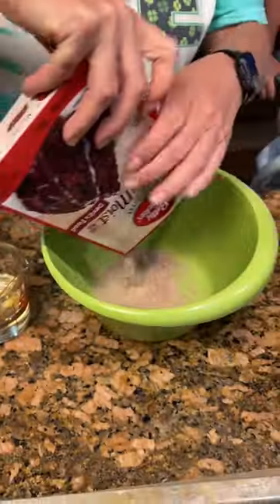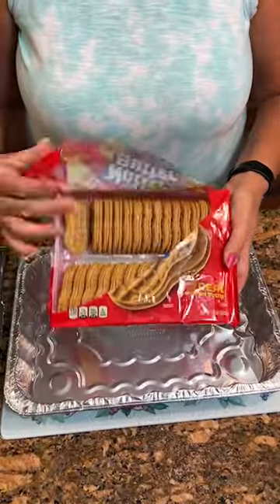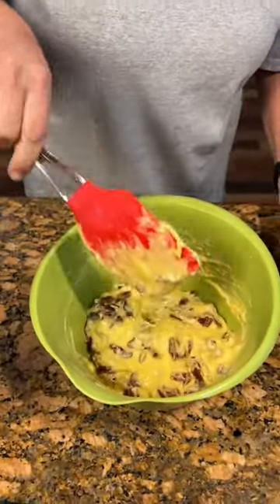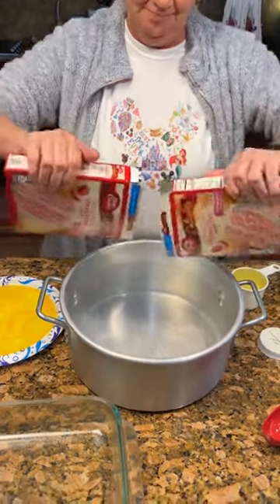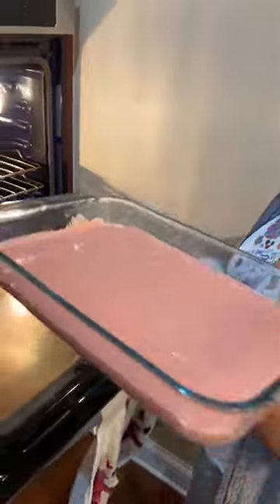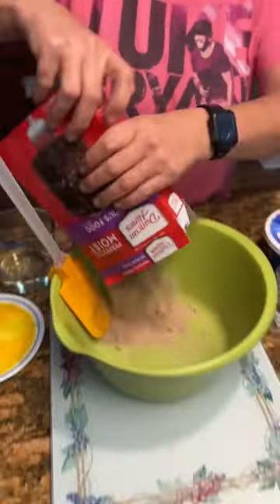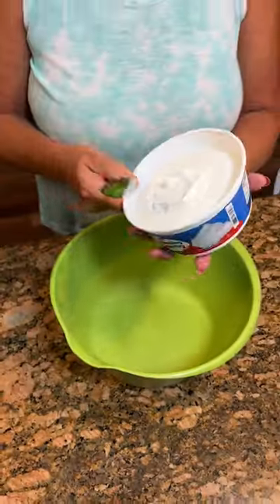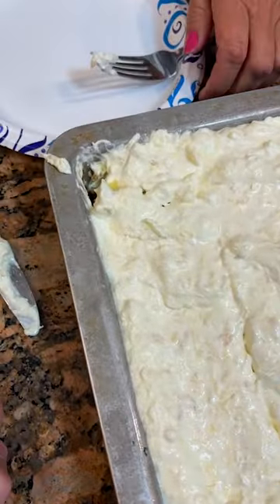Easy desserts your family will love!